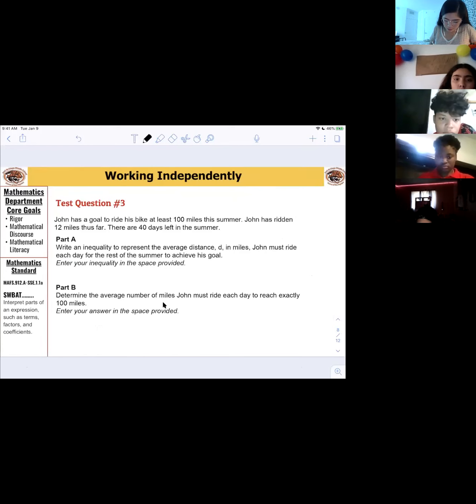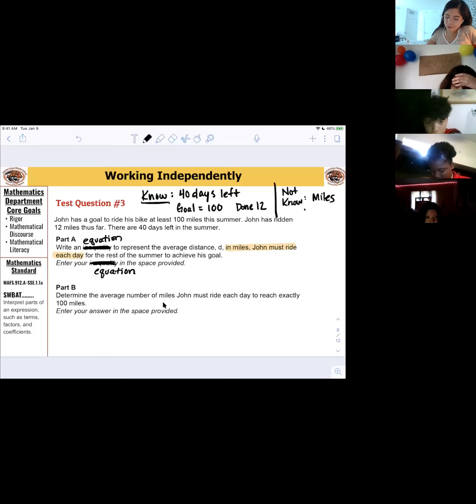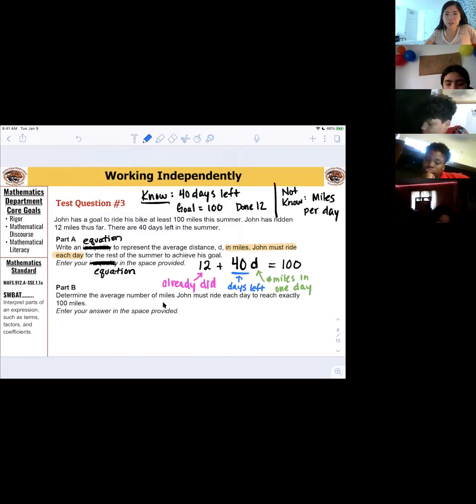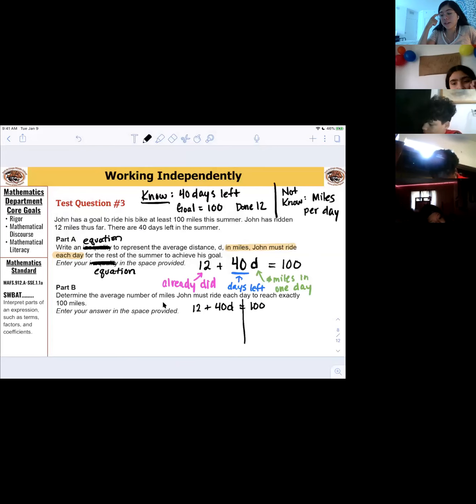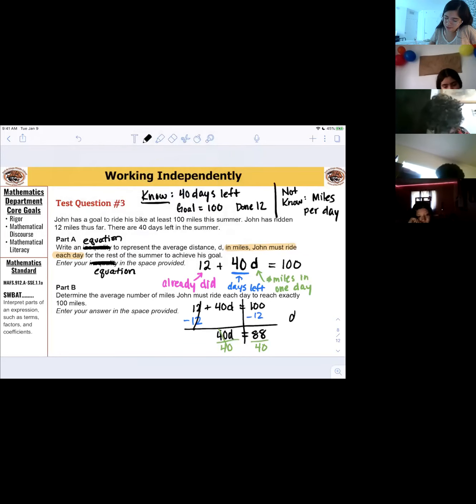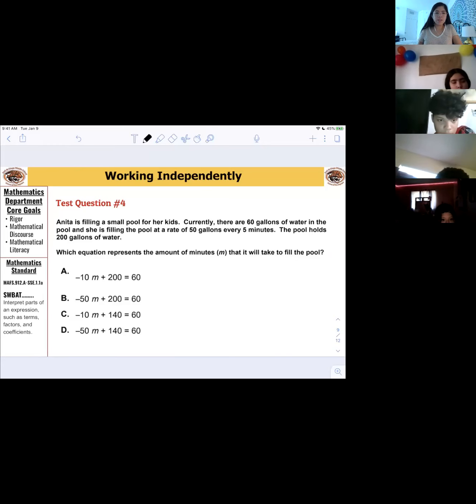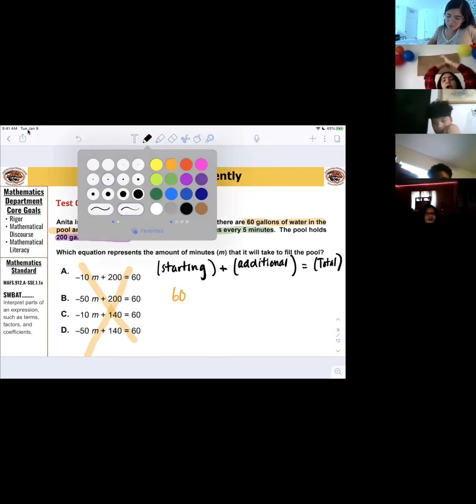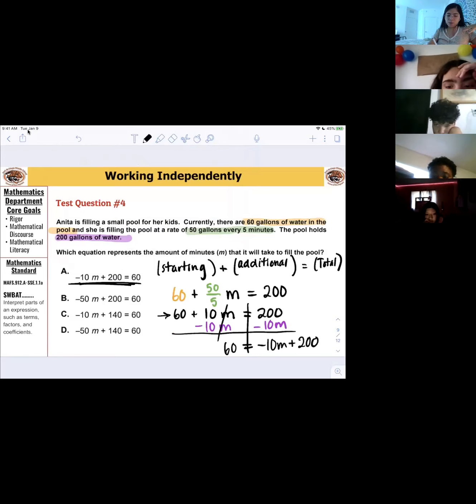September 17th: Real-World Equations